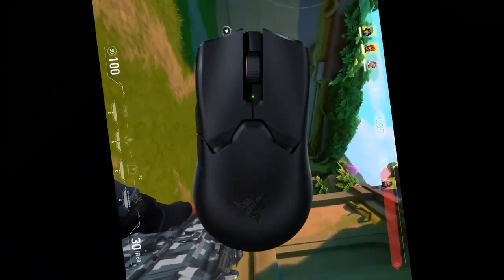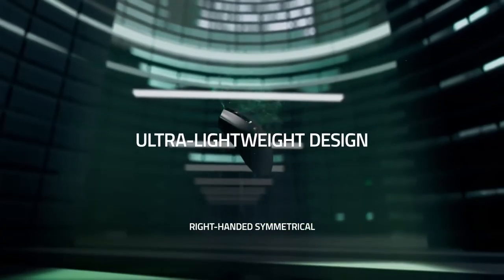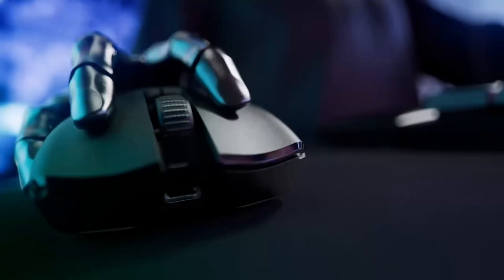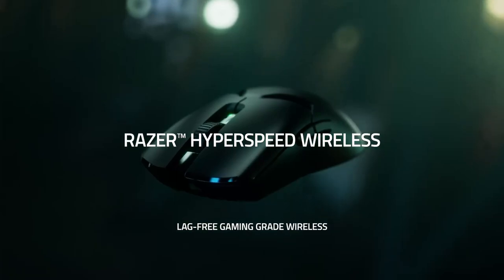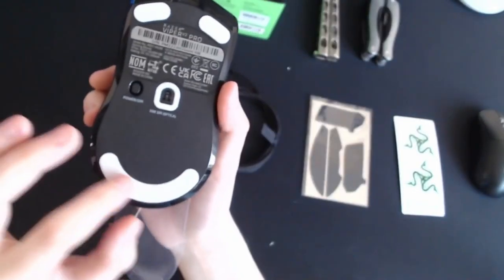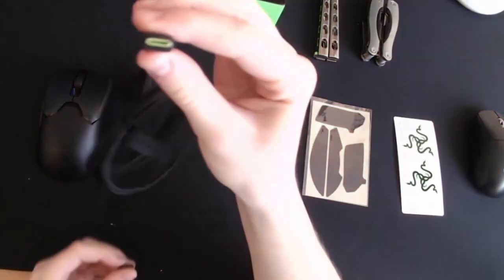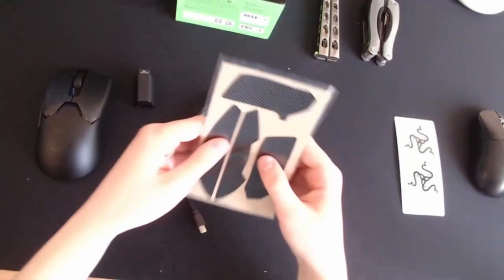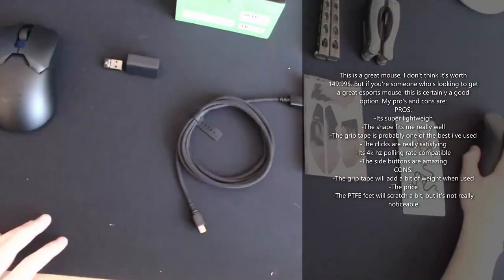Is THIS The Best Gaming Mouse in 2023?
I’m just gonna say it straight out. The razer viper v2 pro is undoubtedly the best gaming mouse as of 2023. Although it was released in 2022, it still holds up and exceeds the competition, and in my opinion it even surpasses the works of finalmouse and high end mouse brands. The first major reason why this mouse is great is that it is 58 grams. Now this is an incredible improvement over the razer viper ultimate, which game in a 74 grams.